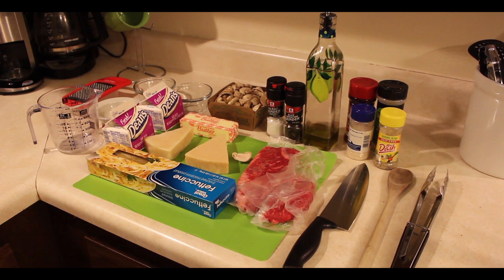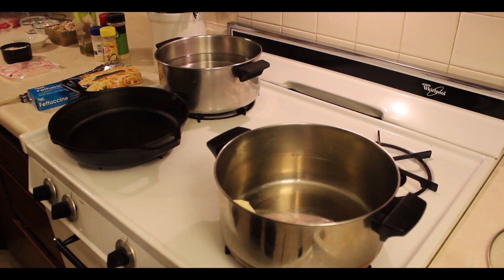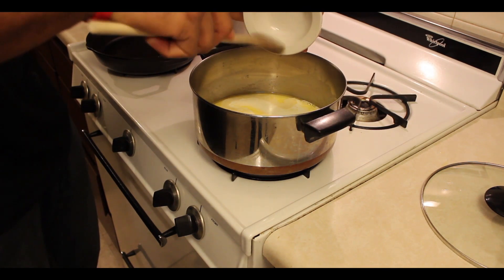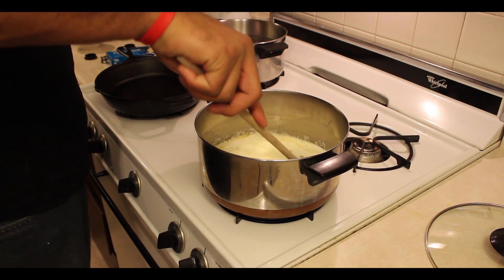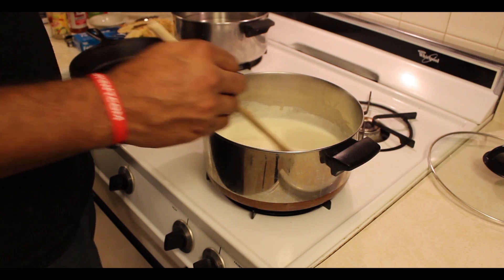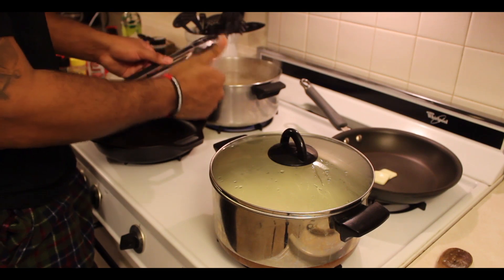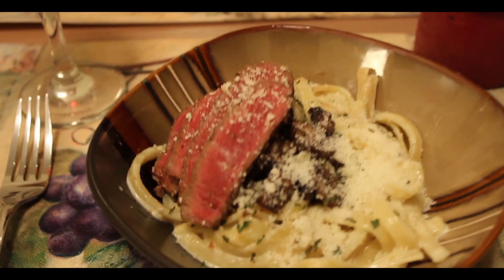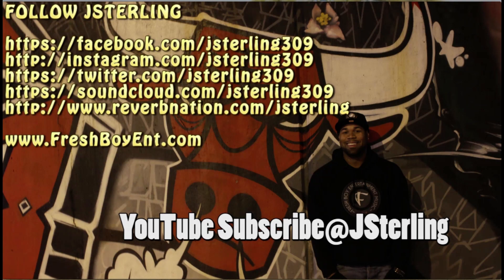JSterling The Grub Steak Alfredo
Its that Mid West Rock Star Johnny5 now yea JSterling The Grub Chef! Making Cheesy Steak Alfredo with mushrooms! More shows to come from JSterling & other feat. Chefs. Much love JSterling

Follow @ the links below to see & hear whats coming next!

Ingredients / (Fresh)

1New York Strip Steak (Chicken Breast is Optional)
1Filet Mignon
1/2 cup (1 stick) butter (unsalted Butter Optional)
2 cloves garlic, minced
mushrooms (Broccoli, Shrimp, Optional / your Preference)
2 cups heavy cream
1/8 teaspoon ground black pepper pinch salt
1/2 cup grated Parmesan cheese
 fettuccine pasta (or your choice of pasta)
Olive Oil
Cream Cheese (Optional /amount your discretion)
Bottle of Red Wine (Optional)

1. Melt butter in a medium saucepan over medium/low heat.
2. Add the garlic, cream, pepper and salt, and bring mixture to a simmer. Turn the heat down if the mixture reaches a rapid boil or it could boil over. You just want a simmer. Add the cheese & add cream cheese stir in for few min, and continue to simmer sauce for 8 minutes or until thick.
3. While sauce cooks, bring 4 to 6 quarts of water to a boil and add the pasta. Cook pasta for about 12 minutes or until done, then drain it.
4.Saute' Mushrooms in Olive oil & or Butter
5. Alfredo sauce poured over the top of the noodles.
6. Cook Steaks how ever you like yours, slice steaks an place on top of noodles and sauce.
7.Red Wine for a smooth refreshment.

Just be sure not to crank the heat up too high when simmering the sauce or it could break, resulted in a not-so-creamy, curdled Alfredo.

FOLLOW JSTERLING

JSterling The Grub